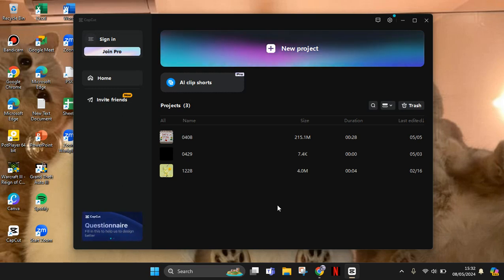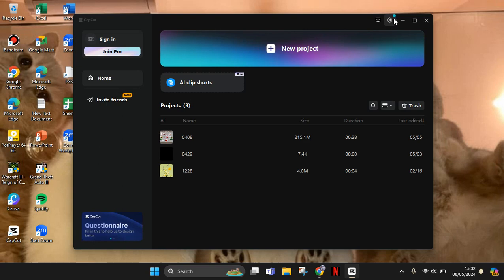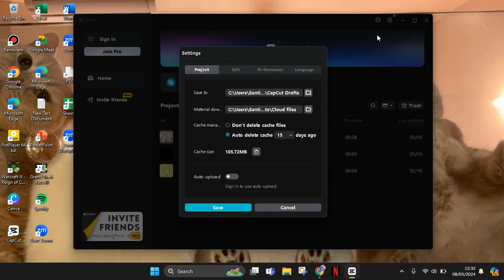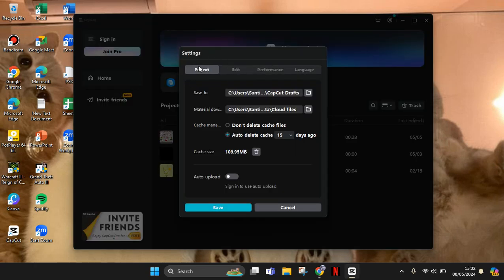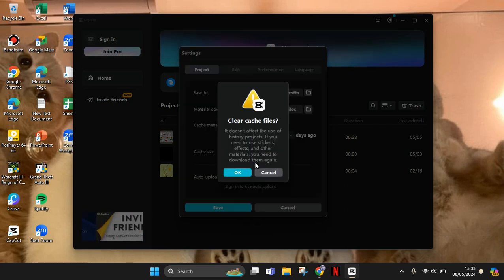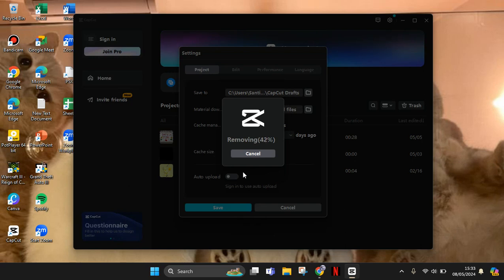✅ HANDY TIPS: Clear Cache Files in CapCut PC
This is how to easily clear the cache on CapCut PC